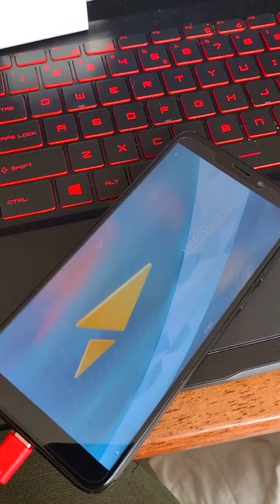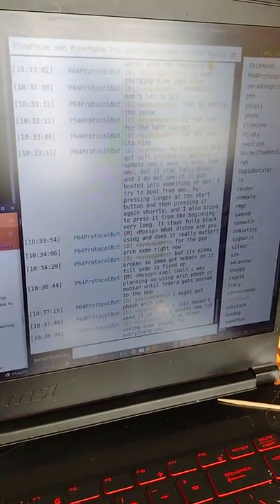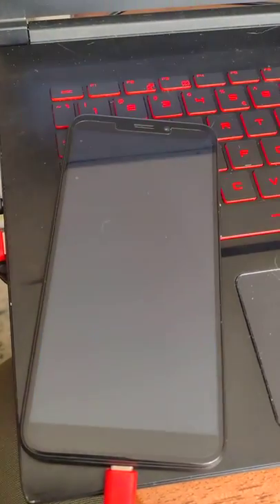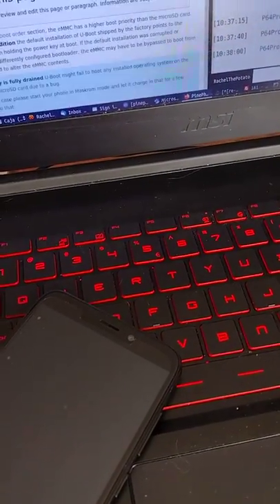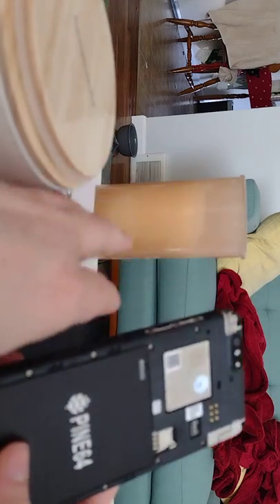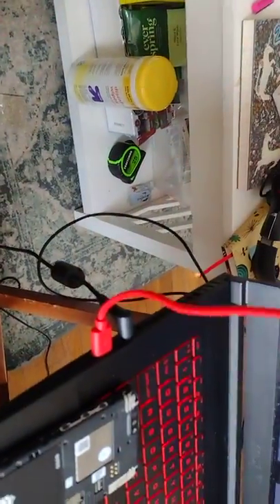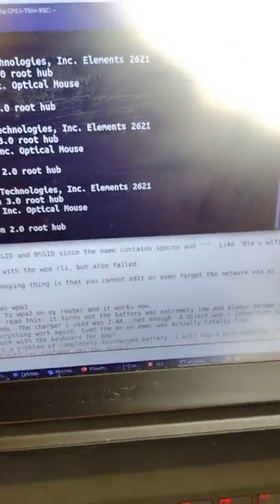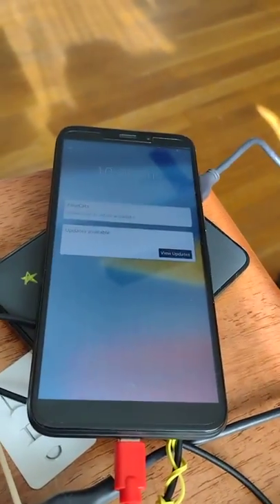How to charge and boot the PinePhone Pro when the battery is drained and the phone won't start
-- If the battery is fully drained U-Boot might fail to boot any installed operating system on the eMMC and microSD card due to a bug.

-- If that's the case please start your phone in Maskrom mode and let it charge in that for a few hours. To do that:

--     Remove any microSD card from the phone
--     Hold the "RE" button underneath the back cover of your Explorer Edition (or shorting the bypass contact points on the Developer Edition)
--     Connect the phone to an USB port of a computer, while still holding the button
--     Check if the phone in Maskrom mode appears in the output of the Linux command lsusb on the computer (if the device disappears again please use a different cable)
--     Let the phone charge for multiple hours.

For me in lbusb it showed up as this:
 "Bus 001 Device 005: ID 2207:330c Fuzhou Rockchip Electronics Company RK3399 in Mask ROM mode"

And if you want to join the chat channels, there are

Thanks to f-c and benpocalypse99 for their help!

The PinePhone Pro (PPP) has JUST launched so of course there are a bunch of bugs and things to iron out, so keep that in mind if you order one. Basically have the mindset that you're a QA on the team. ;)

The people in the channel were really helpful and not judgemental at all and helped me out!